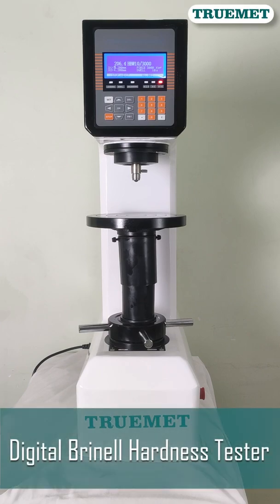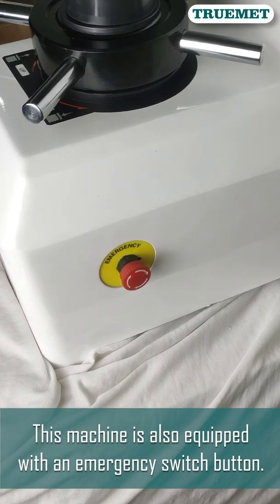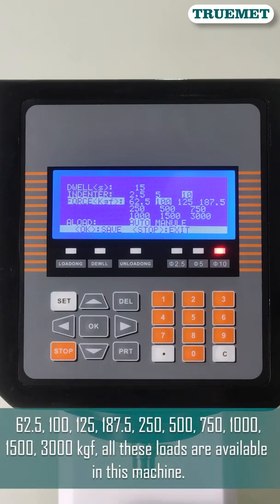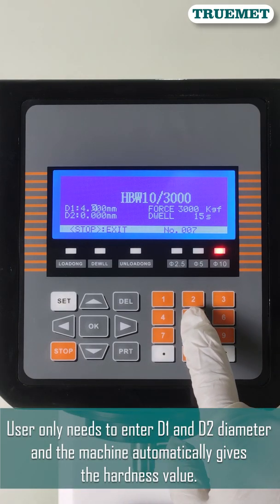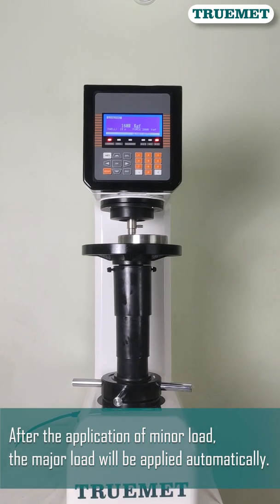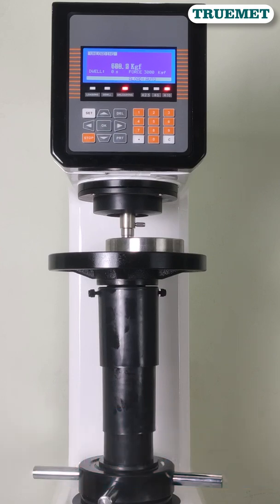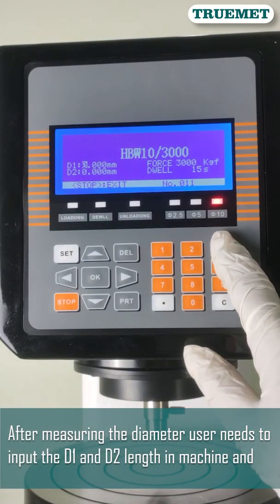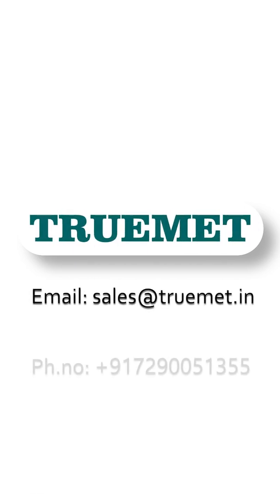Digital Brinell hardness tester (TRUEMET)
Brinell hardness tester is a device used to measure the hardness of materials by pressing a hard ball into the material and measuring the size of the indentation. Truemet’s Brinell hardness testers offer exceptional precision for material hardness measurement. Our high-quality testers are designed for accuracy, reliability, and ease of use, making them ideal for industrial applications. Browse our extensive range of Brinell hardness testers and find the perfect solution for your testing needs.